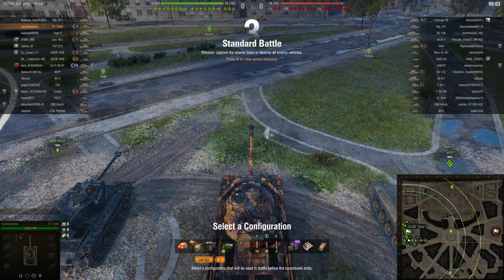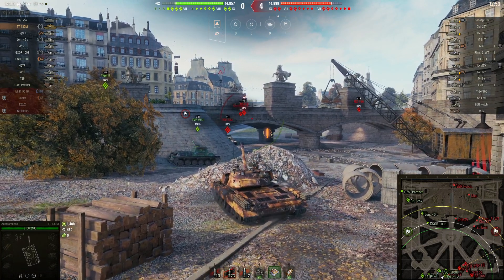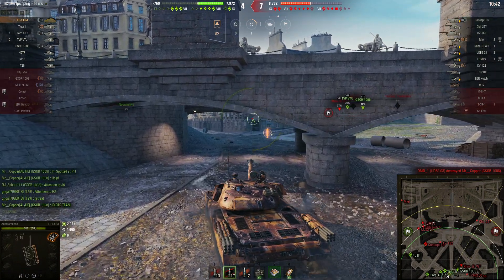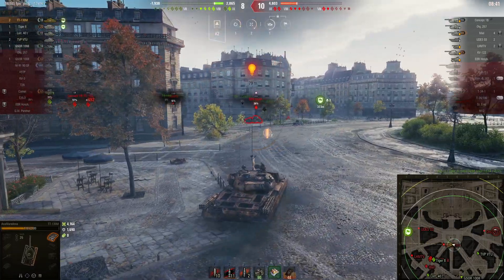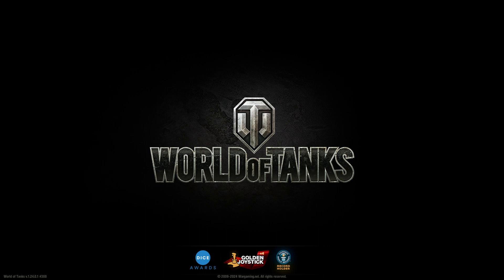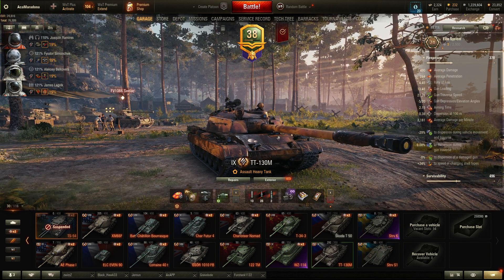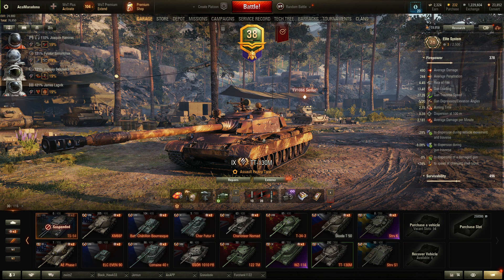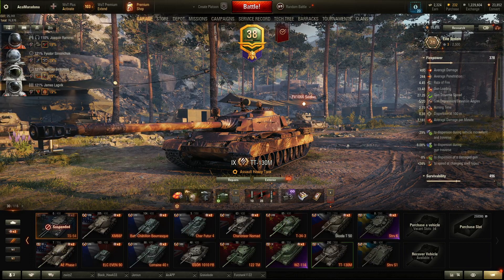TT-130M can carry games | World of Games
Battle Pass tank for tokens!
TT-130M Gameplay!